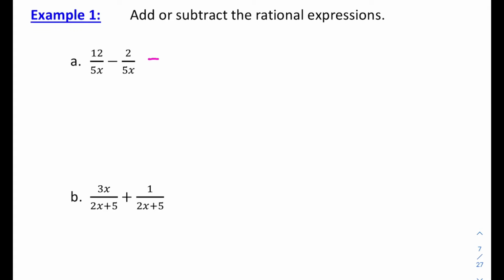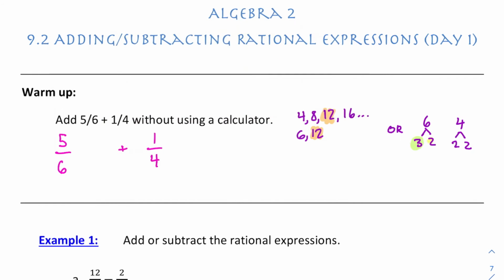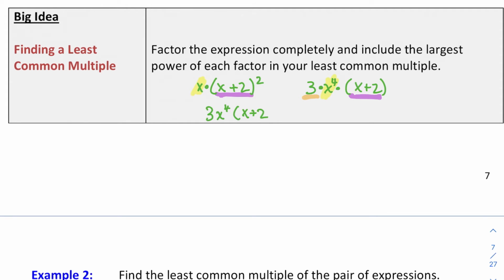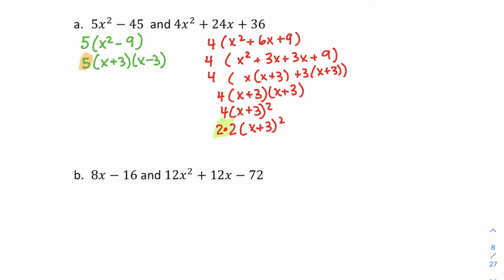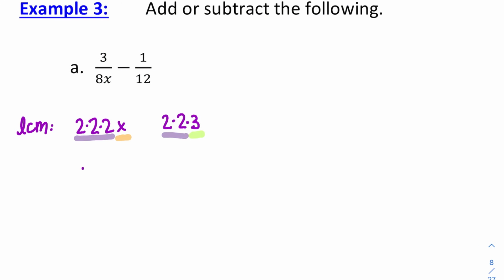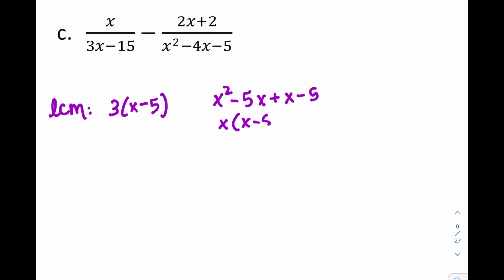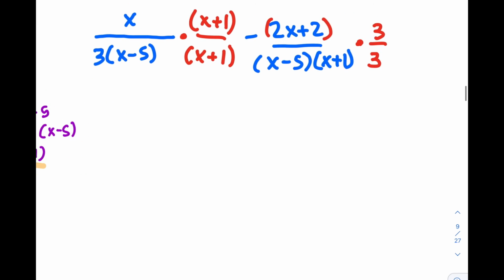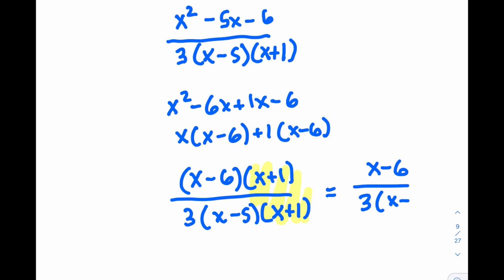Algebra 2 - 9.2 Add/Subtract Rationals Part 1